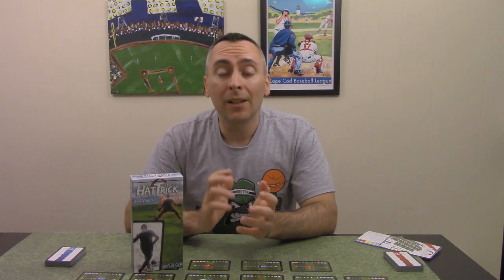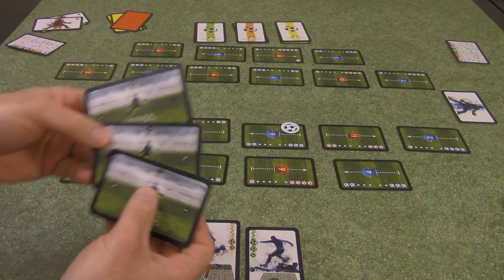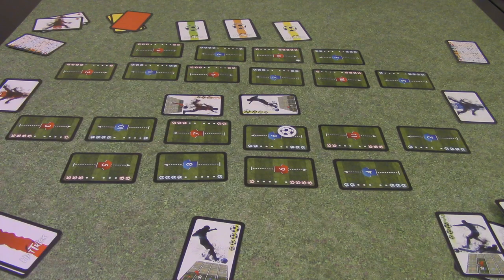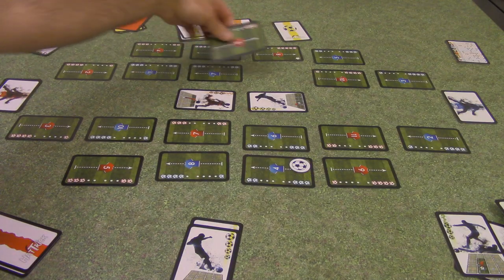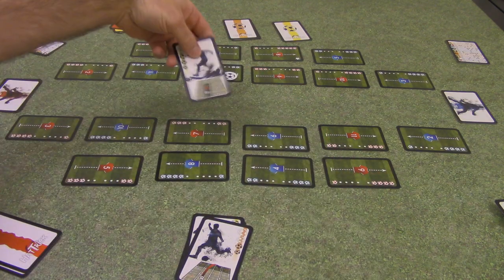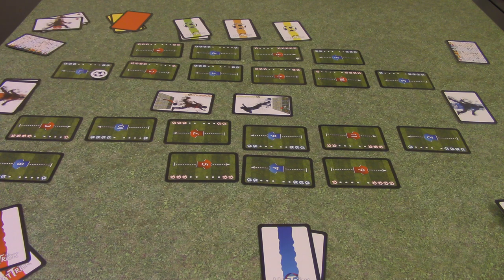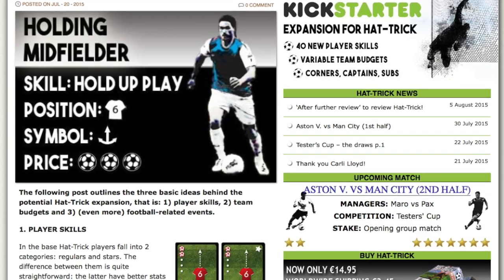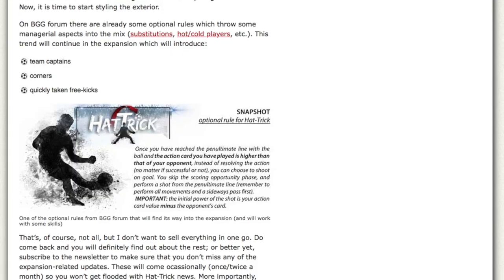After Further Review of Hat Trick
AFR takes a look at Hat Trick from designer Patryk Kowalski.  A 2 player card game that lets you play out a soccer match with passes, fouls, and dramatic goalie saves.

Be sure to check out the game's website for information on some exciting expansions coming out later this year on Kickstarter.

Steve